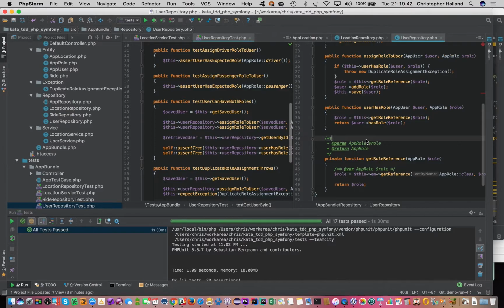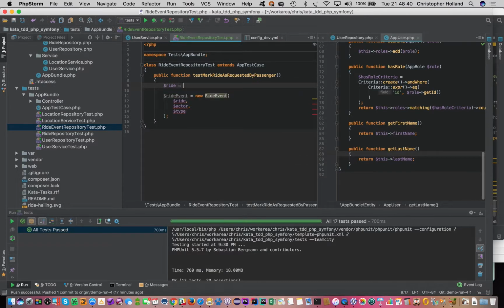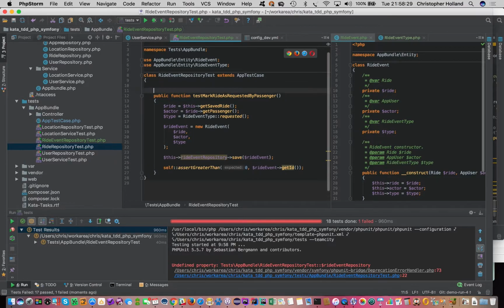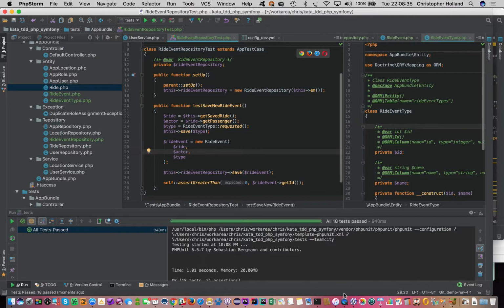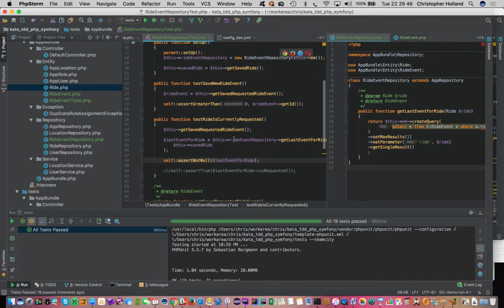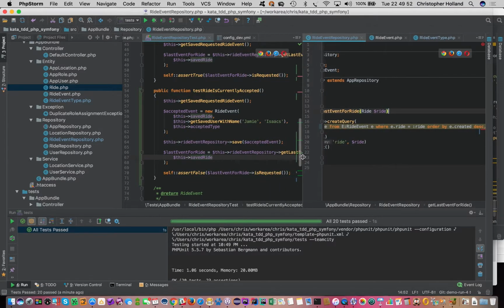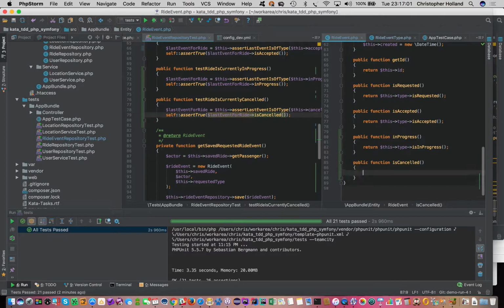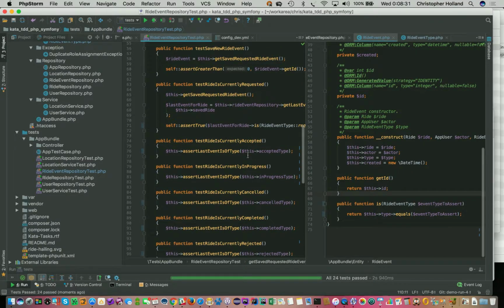TDD Kata in PHP - Repository & Service - Entities & DataMapper w/ ORM - Part 4: Ride Events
We start-off with 10 minutes of refactoring some of our work on "Roles", to simplify the process of checking whether or not a User has a given Role.

We introduce the concept of a LifeCycle for an Event materialized as RideEvents. As a Ride transitions to a new state,  a new RideEvent gets created. Examples:

- When a Ride first gets created by the Passenger, a RideEvent of Type "Requested" gets created.
- When a Ride gets accepted by the Driver, a RideEvent of Type "Accepted" gets created.
- We implement this for "In Progress", "Cancelled", "Completed", "Rejected".

A Ride's current status is essentially the "Last Ride Event Created for this Ride".

This system is "Auditable by Design". I can look at any Ride, and know exactly when it reached each step in its Life Cycle. While not quite an "Event Sourcing" model, this approach shares some benefits with one.